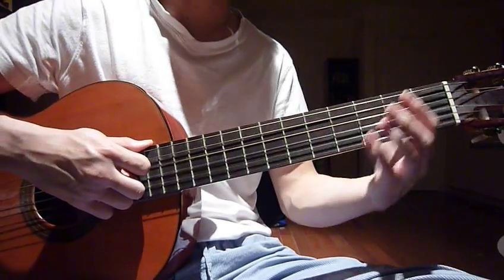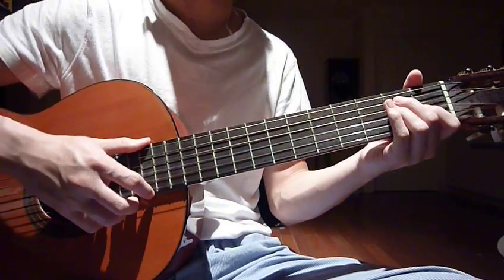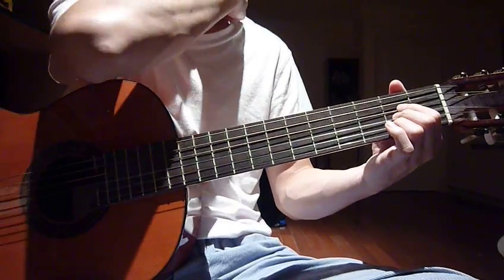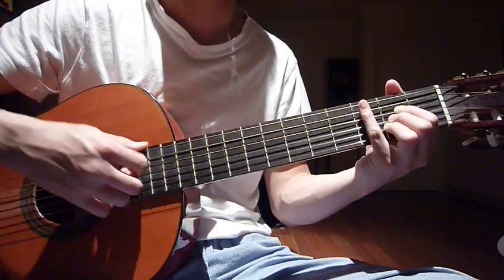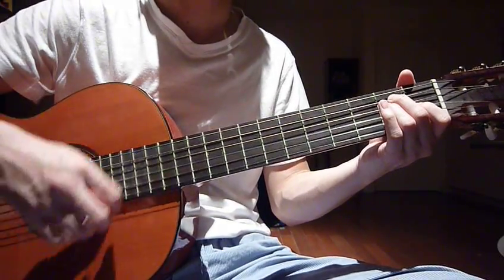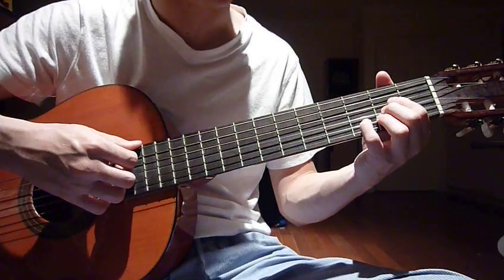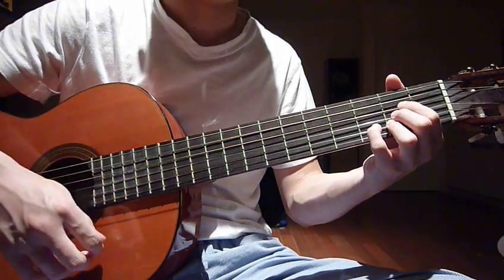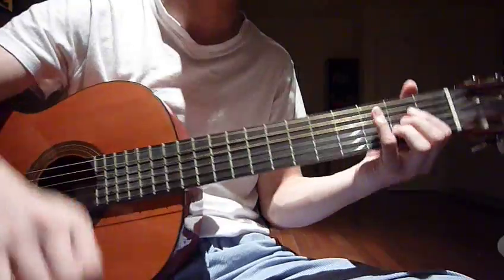Guitar Tutorial: I Like How It Feels - Enrique Iglesias Feat Pitbull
This is my guitar tutorial for I Like How It Feels by Enrique Iglesias feat Pitbull.  Have fun :)